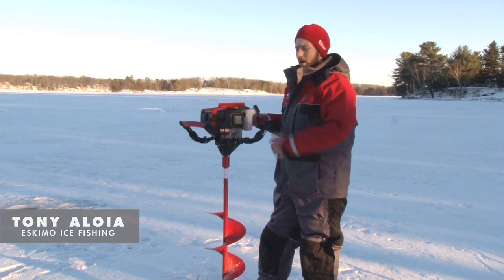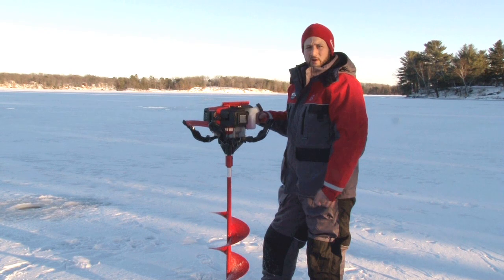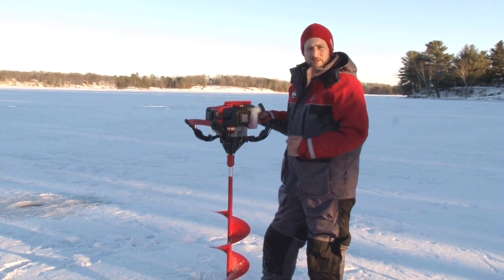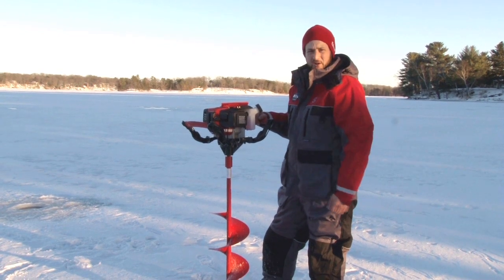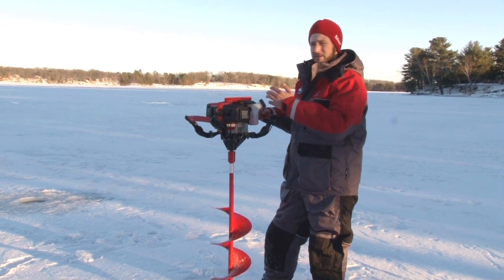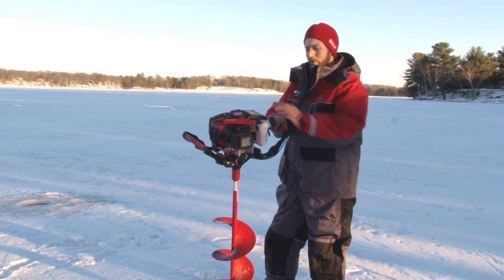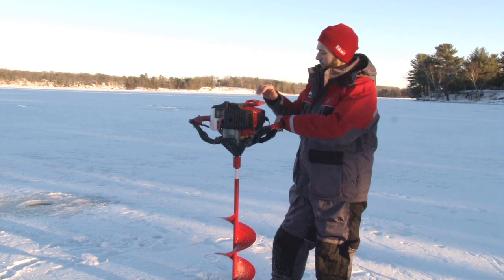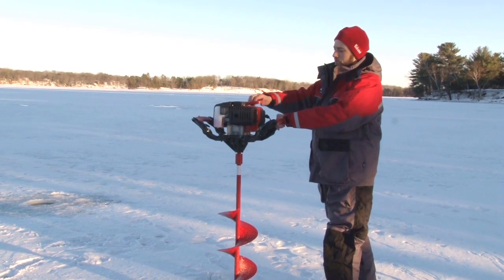Hypercoil from Eskimo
The Hypercoil recoil technology, available on Eskimo power augers requires very little effort even when starting large engines.